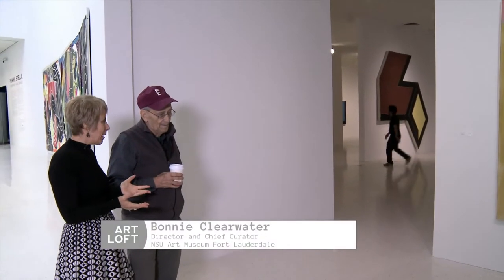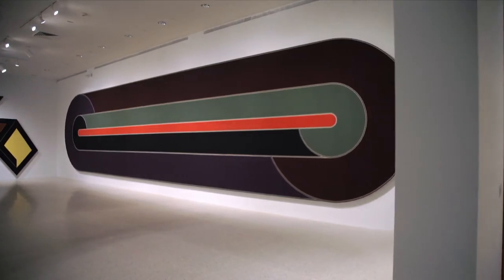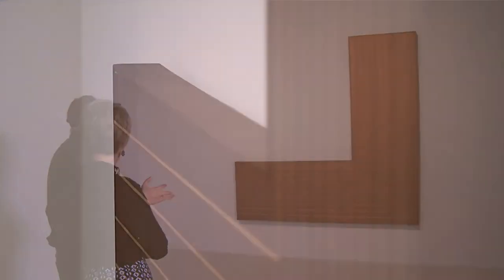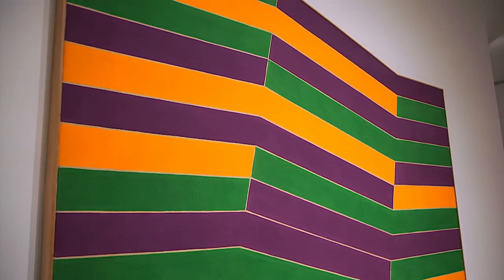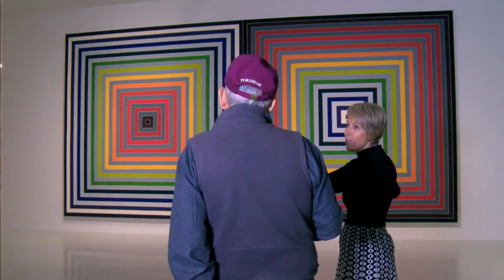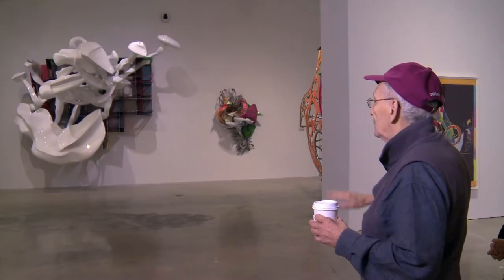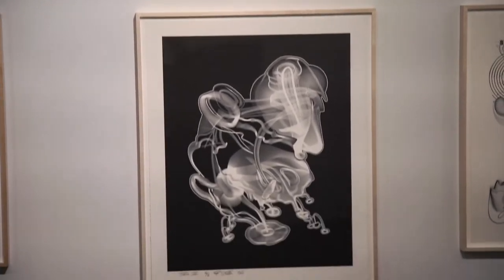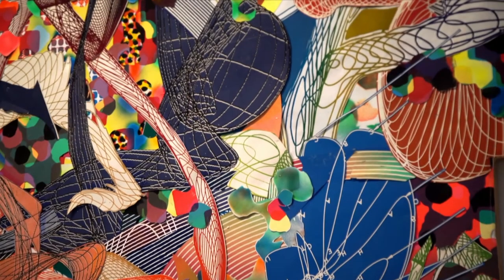Frank Stella Art Exhibition Walkthrough at NSU Art Museum | Art Loft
Legendary American artist Frank Stella walks Bonnie Clearwater through his exhibition, “Frank Stella: Experiment and Change,” at the NSU Art Museum Fort Lauderdale.